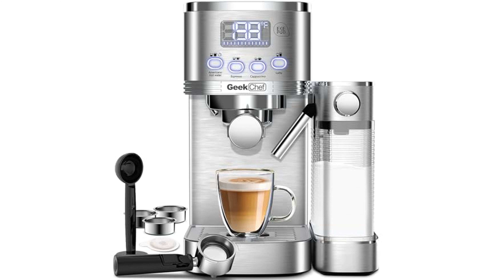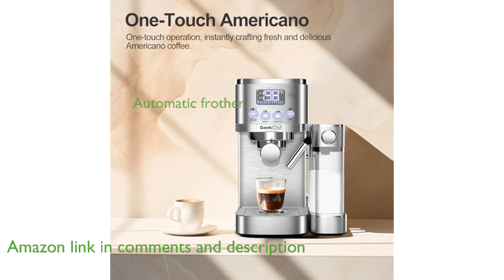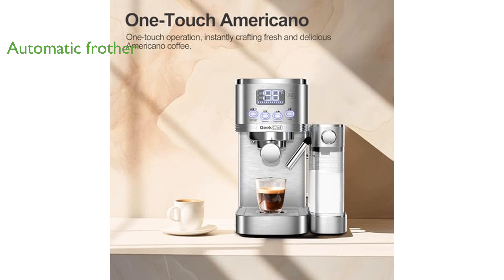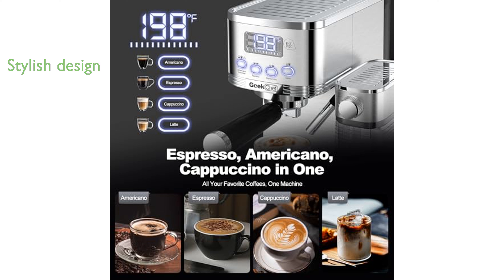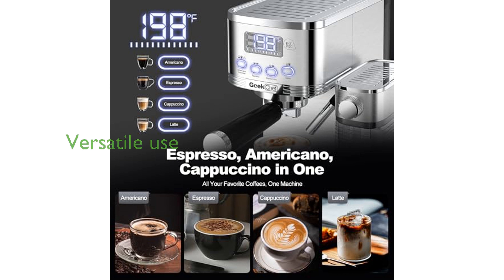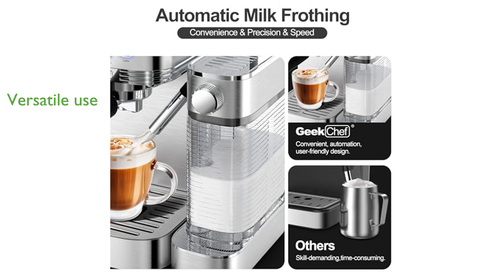REVIEW (2025): Geek Chef Espresso Machine GC-ECM263S. ESSENTIAL details.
The Geek Chef Espresso Machine GC-ECM263S impresses with its powerful twenty bar pump pressure, ensuring rich and flavorful espresso shots.

With an integrated automatic milk frother, creating creamy cappuccinos and lattes is both easy and quick.

The machine's sleek stainless steel design not only looks stylish but also promises durability and longevity.

Its user-friendly features include a removable one and a half liter water tank, making refills and cleaning a breeze.

This espresso machine accommodates ESE pods and ground coffee, offering versatility for different preferences.

The addition of a steam wand and pressure gauge provides barista-level control for coffee enthusiasts at home.